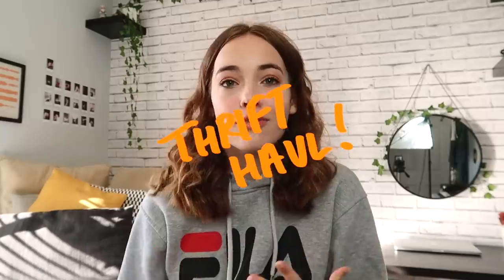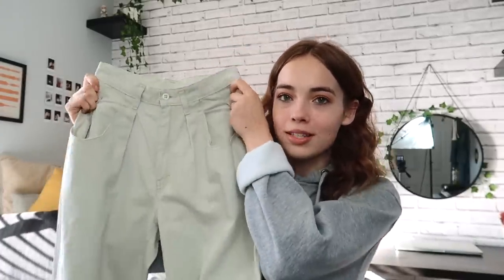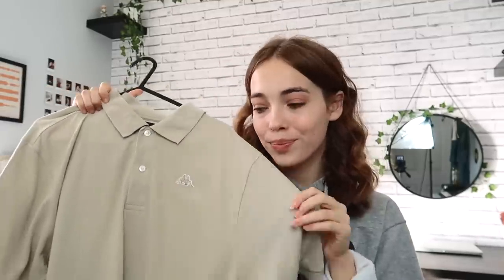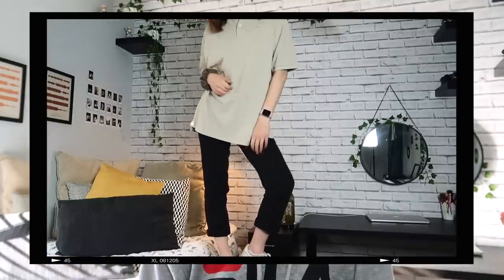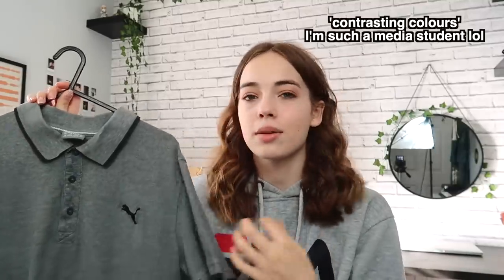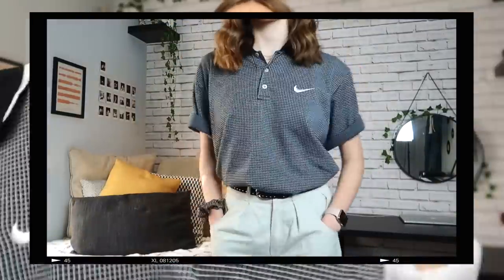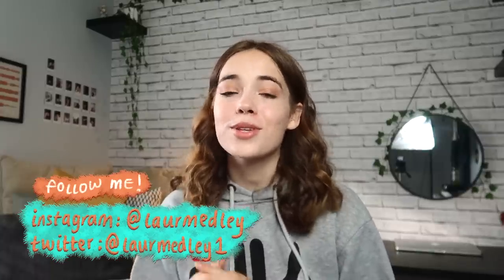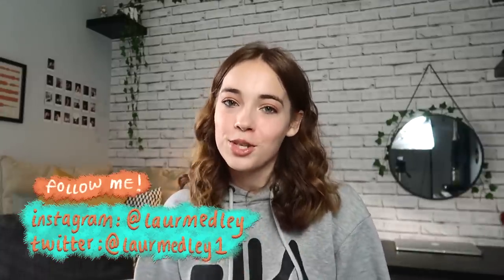try-on thrift haul (vintage) & lookbook!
Hey! I hope you enjoy this video! It's a little different to my usual content, however I really loved filming and editing it! Let me know if you'd like to see more fashion-related videos in the future!

FAQ:
☆What do you use to film?
Canon G7X / iPhone XS
I am 17 - my birthday is the 2nd of April
☆When did you start your YouTube channel?
I properly started my channel in August 2017!
☆What A-Levels do you take?
Level 3 Extended Diploma In Media Production (equal to 3 A-Levels)
☆How are you in college already?
College in the UK = the last two years of high school in the US

sub count: 129,335 (thank you so much!!)

Thank you so much for all of your support and love, it means a lot to me!

Have a great day & I hope to see you in my next video!